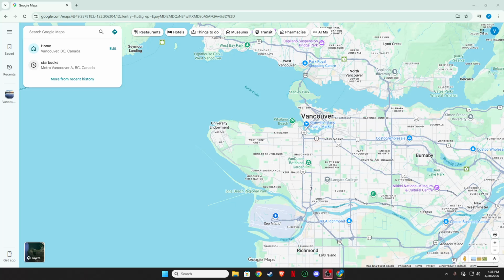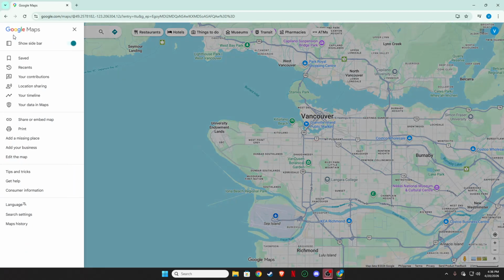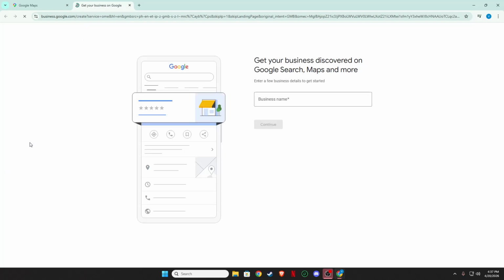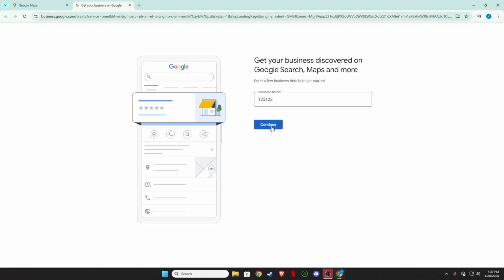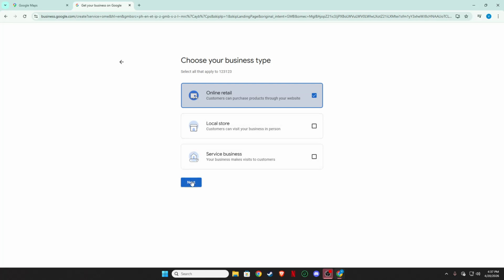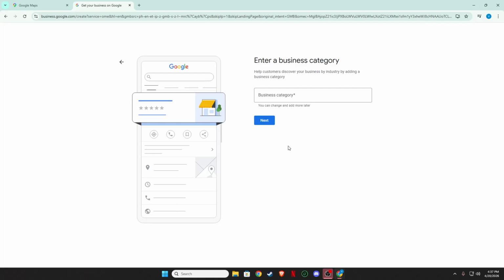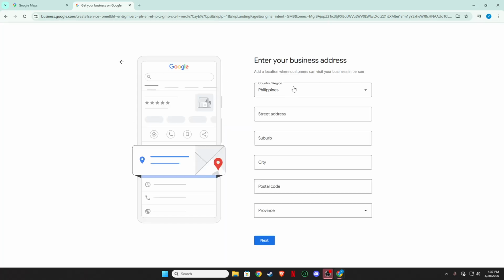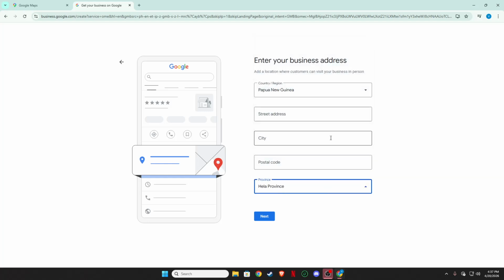How To Add My Shop In Google Maps [2026 Full Guide]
How To Add My Shop In Google Maps

In this video, we show you exactly how to add my shop in Google Maps to ensure your business is visible to potential customers searching in your local area. We explore the fundamental process of establishing a digital storefront presence, which allows for the public display of your professional location and service details.

Establishing a presence on the map is a critical step for local SEO and professional credibility, as it bridges the gap between physical locations and digital discovery. By configuring your business profile correctly, we can ensure that your shop is accurately represented, enabling better customer engagement and improving overall brand accessibility within the Google ecosystem.

Technical Specs:
Software: Google Maps; Feature: Business Profile & Location Management.